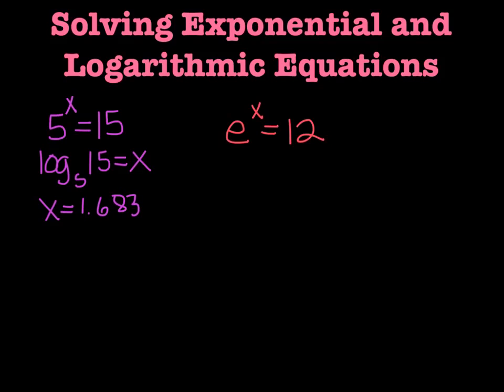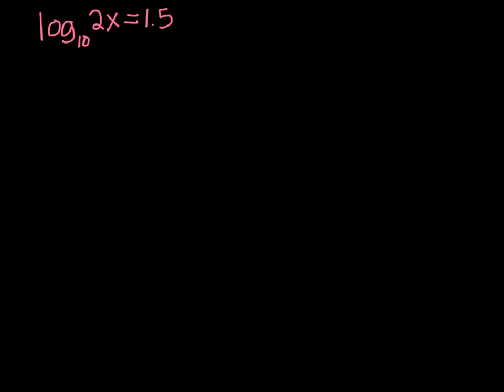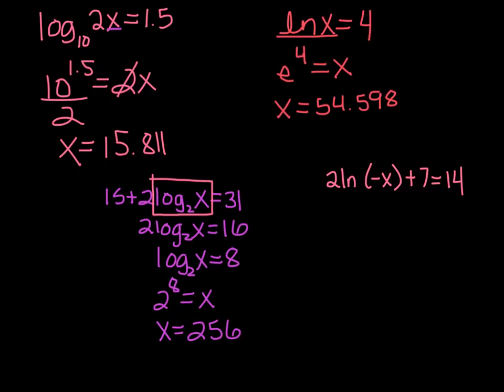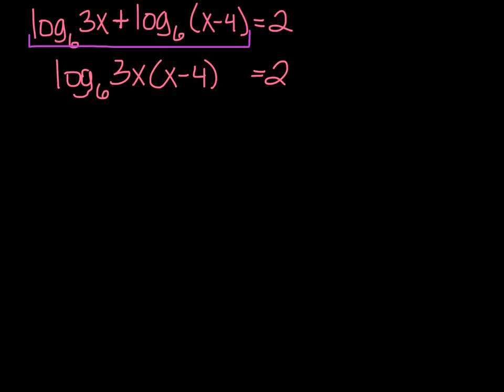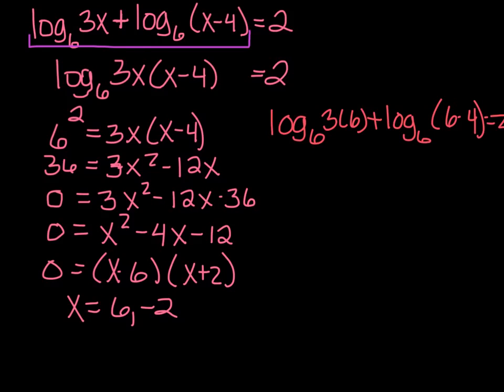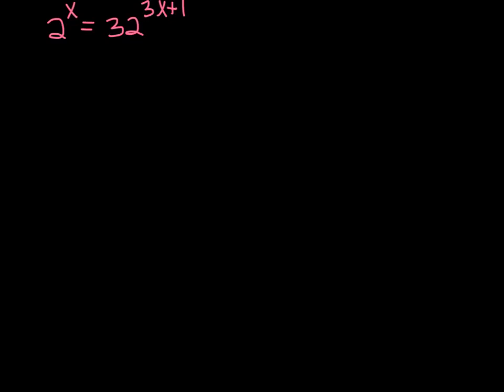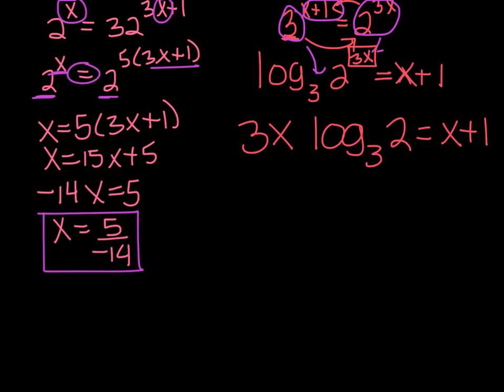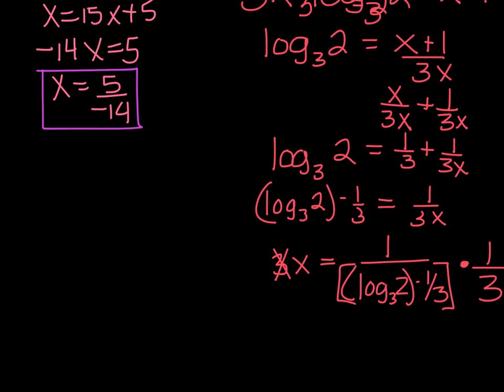Solving Exponential and Logarithmic Equations